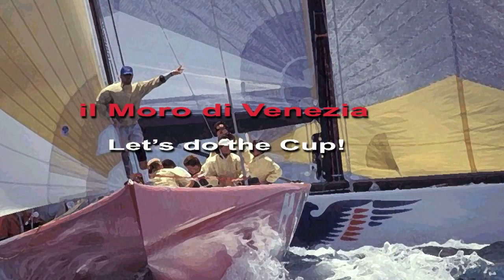Paul Cayard - a candid portrait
Paul gives us a candid look at how he got here and where he wants to go.  Whether its his early experiences with America's Cup sailing with Tom Blackaller on Defender and then USA or looking into the future with his new team Artemis Racing,  Paul let's us in on some good stories about what it takes to sail the for the Cup.

Paul also tells us a little about the lessons learned on the EF Language Whitbread campaign as they raced across the Southern Ocean.